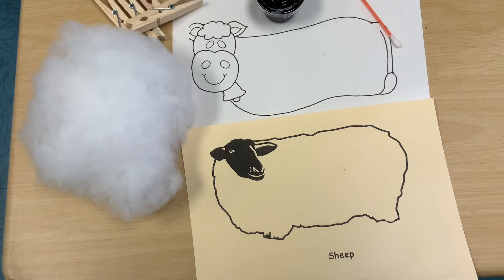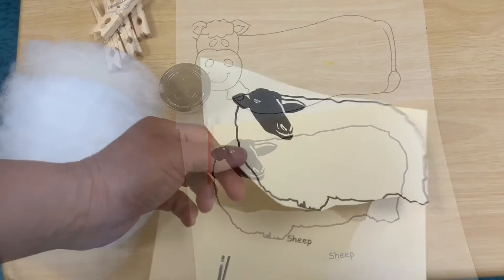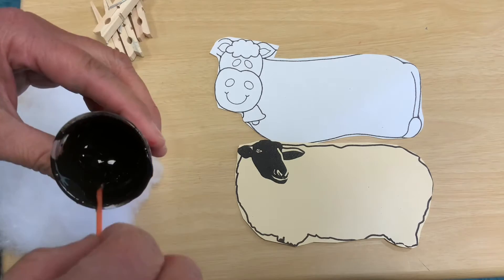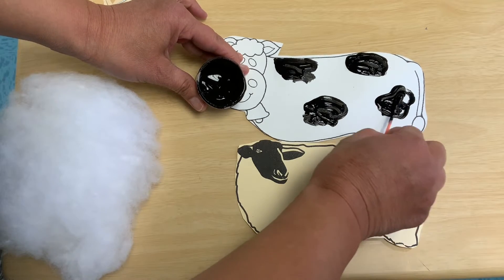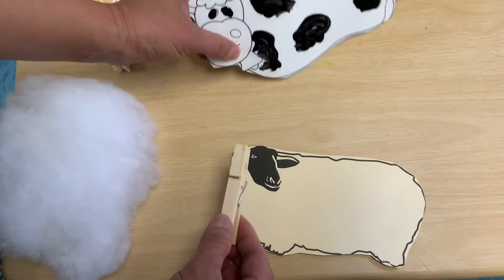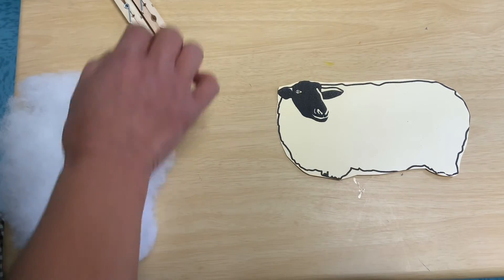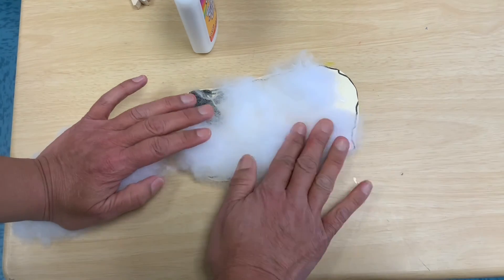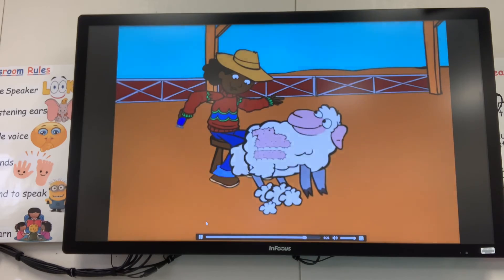How to make a cow and sheep